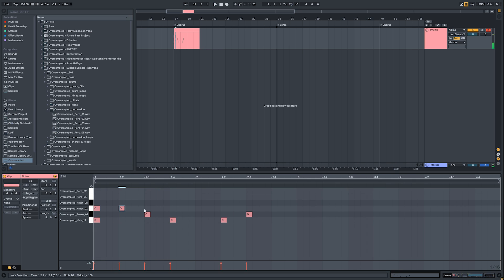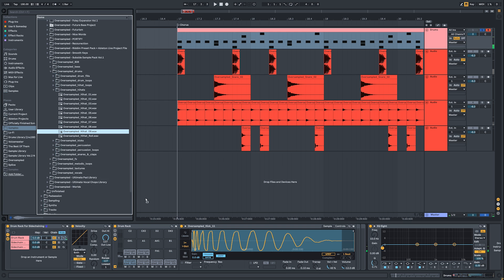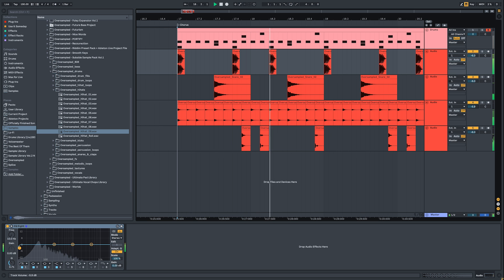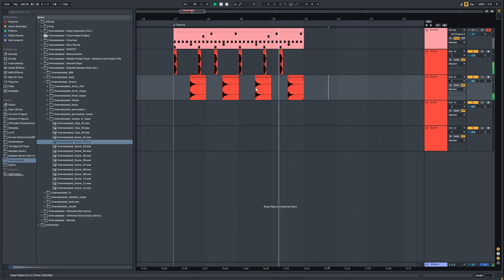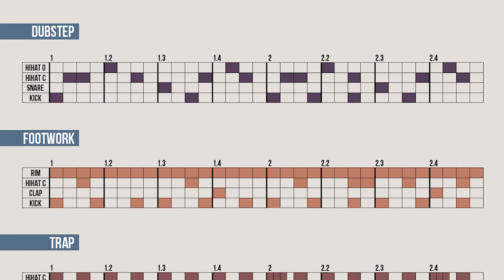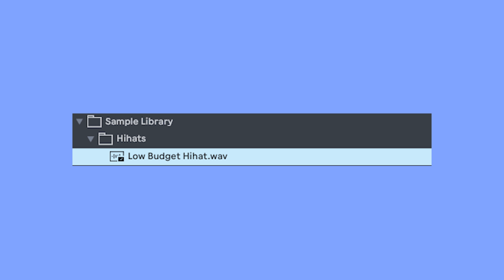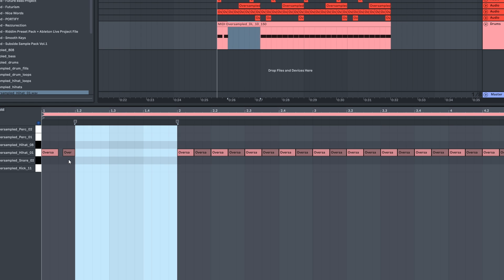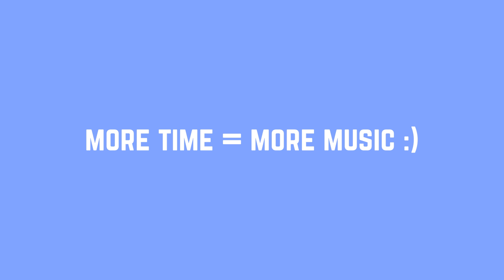How To Drums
In todays video we are gonna take a look at different methods of creating drum loops, at certain drum patterns and we will discuss some tips that you can implement while making your own drum loops.